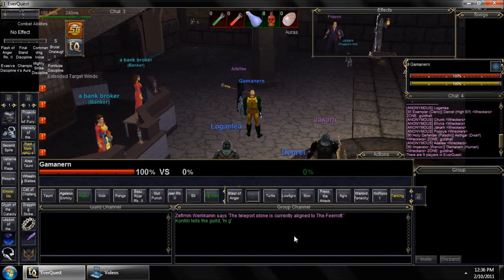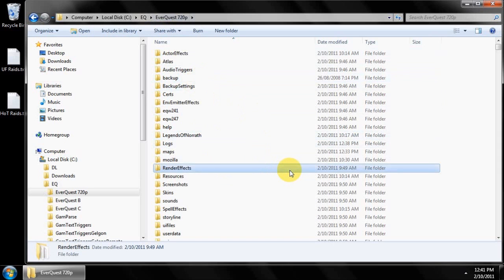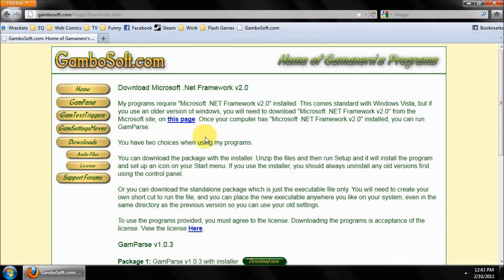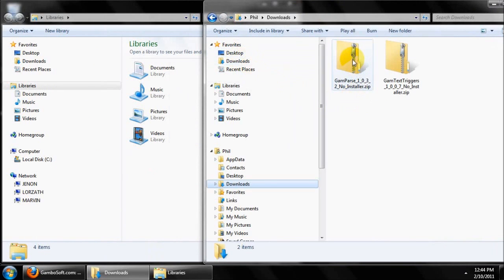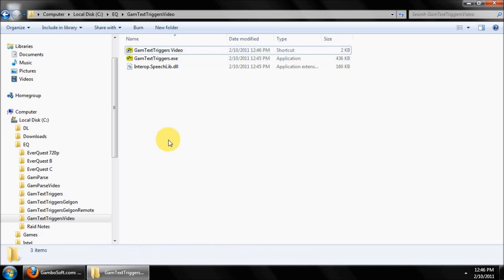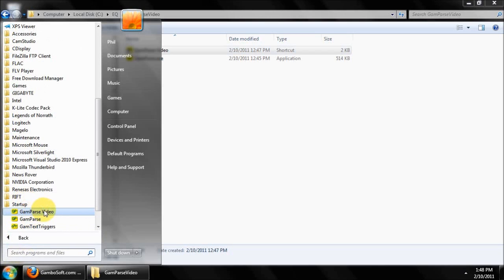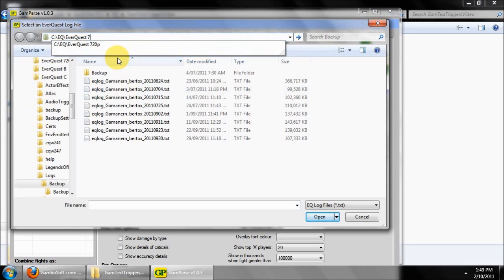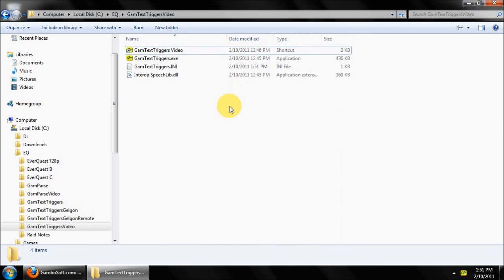Setting up GamParse and GamTextTriggers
Welcome to the video tutorial on how to set up GamParse and GamTextTriggers to automatically start and have your log file permanently enabled. You can find the software from this video at GamboSoft.com